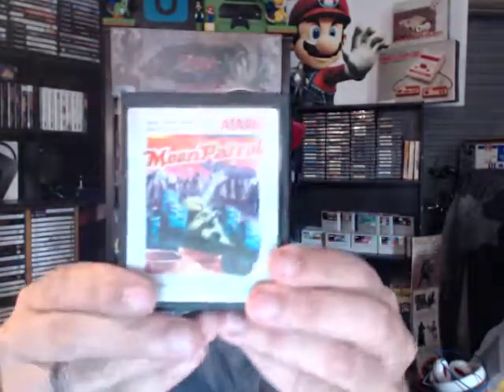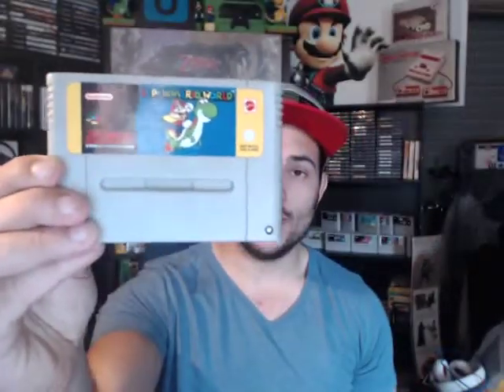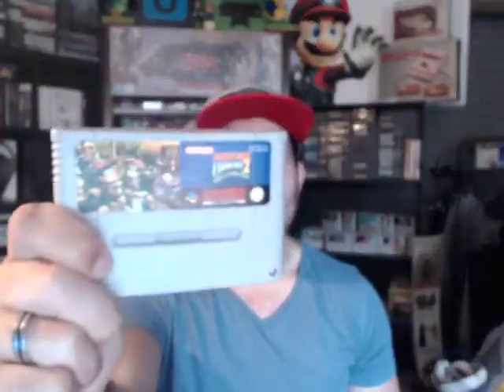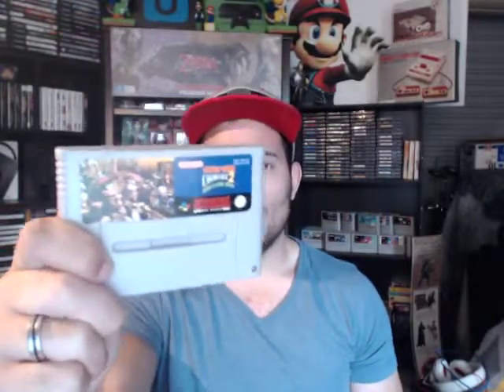Melbourne Retro Games Quest - Parthos Pick Ups Atari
A usual trip to the partners parents house for dinner ends up in games galore.